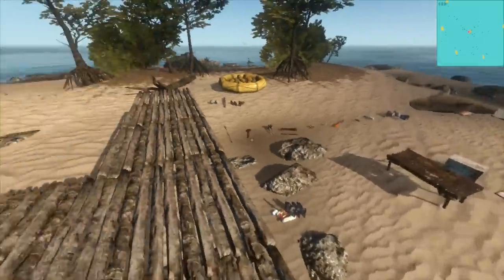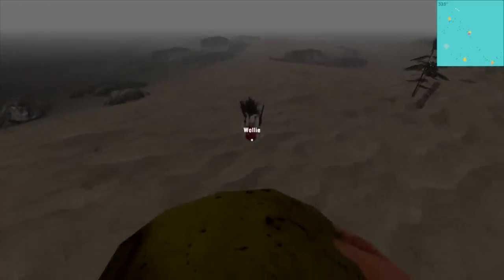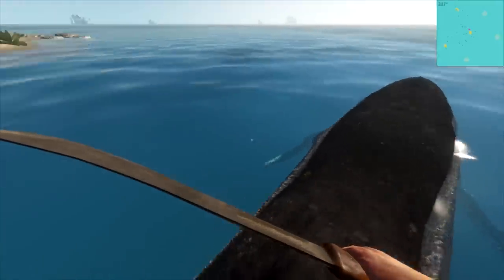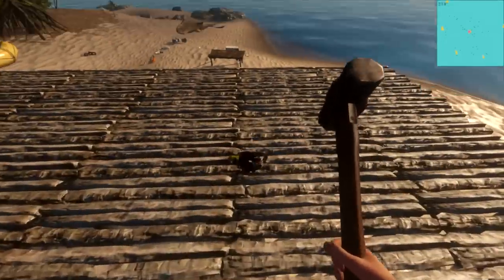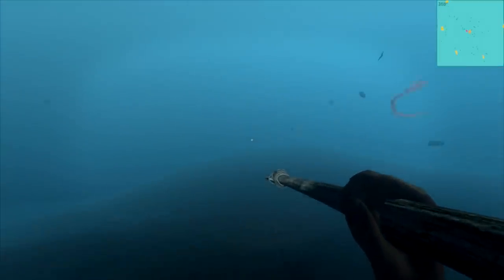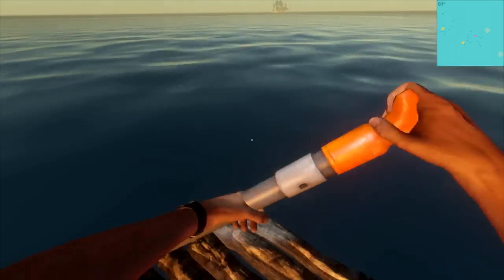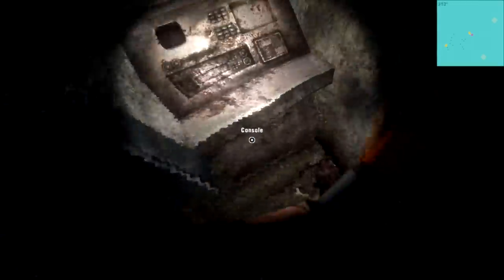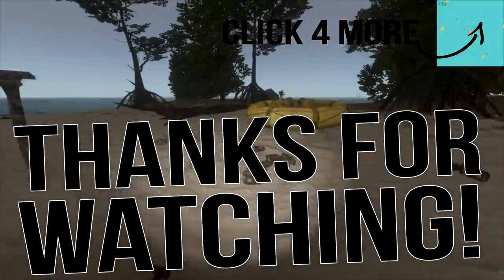Stranded Deep Gameplay - FINDING WILSON! - Building a Museum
How about some more Stranded Deep Gameplay for you guys. After a little break we are back and still looking for items for our Museum project. In this episode we find arguably the most important one, Wilson AKA Wolley. We also build most of the foundation and find some more fun stuff in our journeys. Enjoying Stranded Deep?

About Stranded Deep